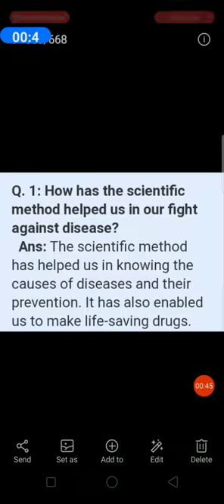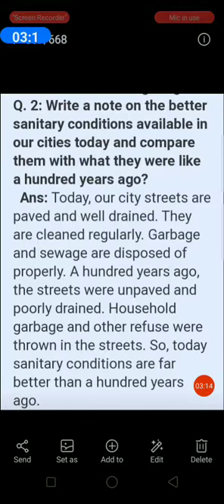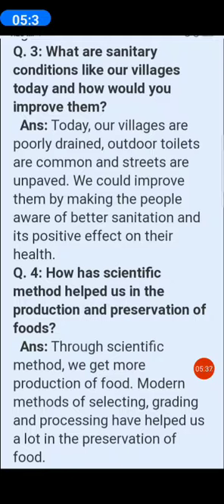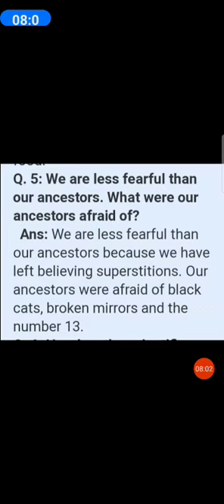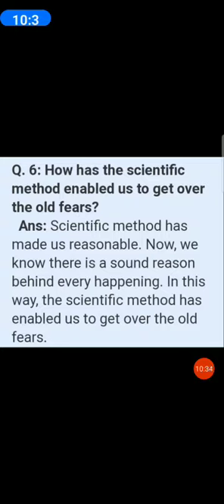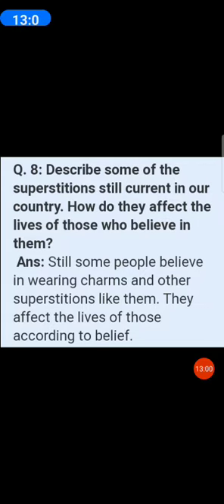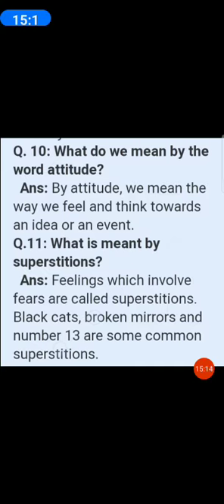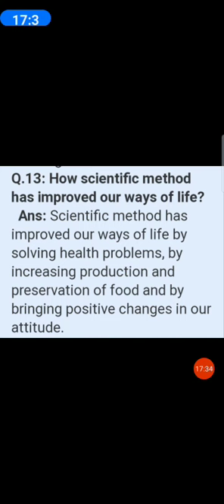English 2nd year Lecture 18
Exercise Chapter 2